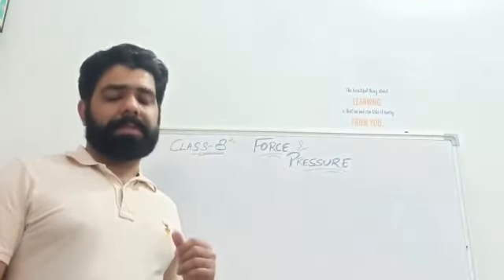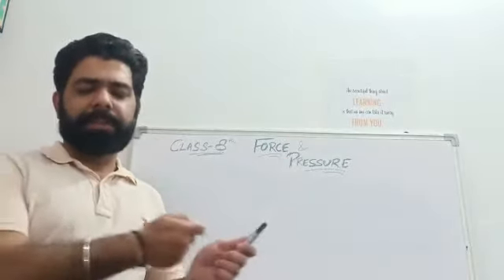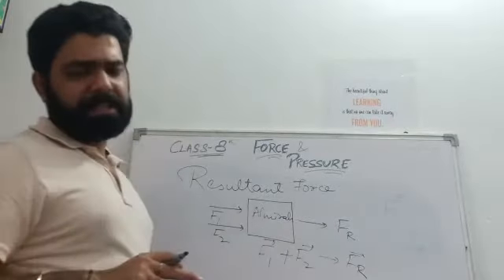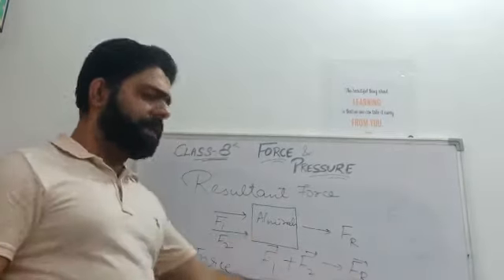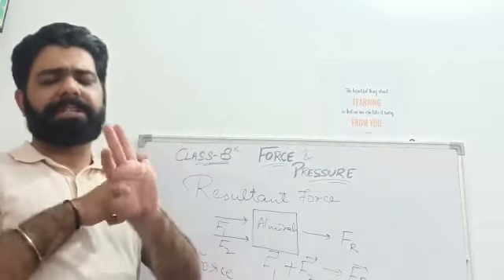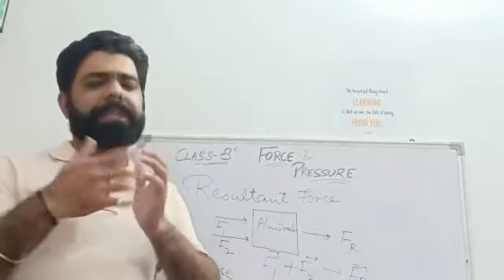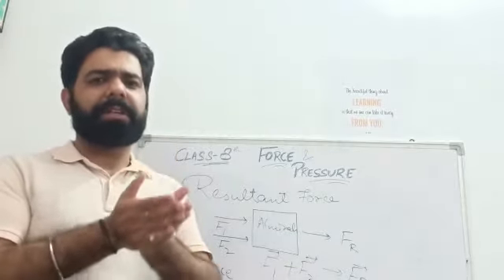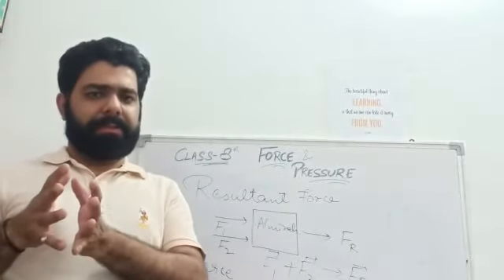Class 8th Force & Pressure - (Part 1) Force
Video from Sachin Madan